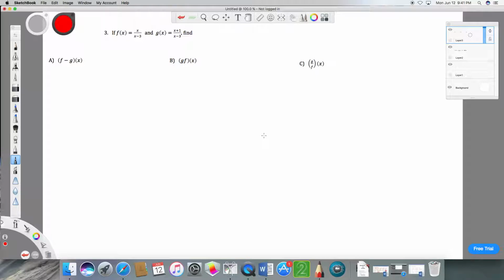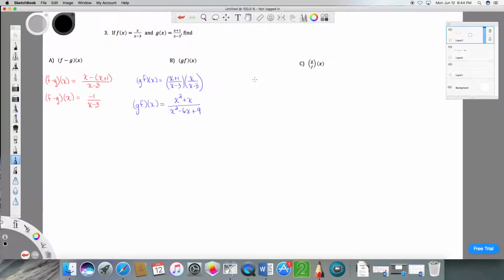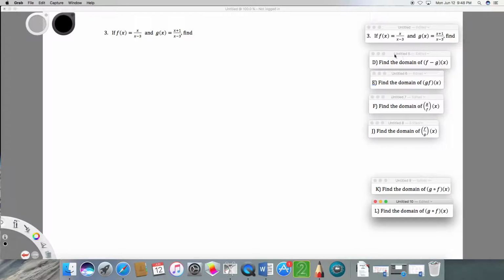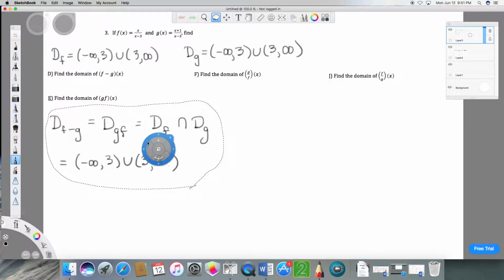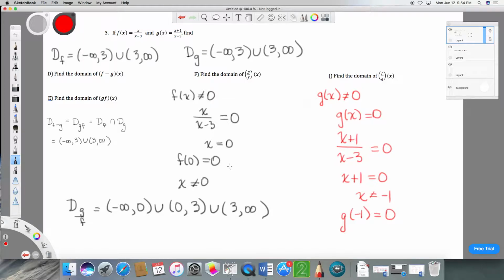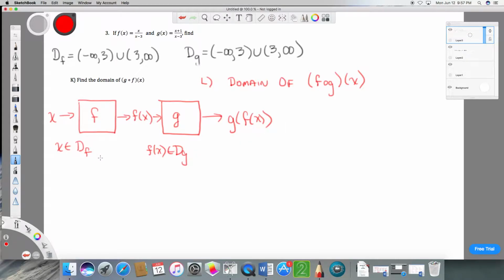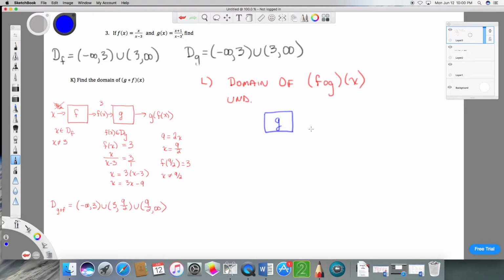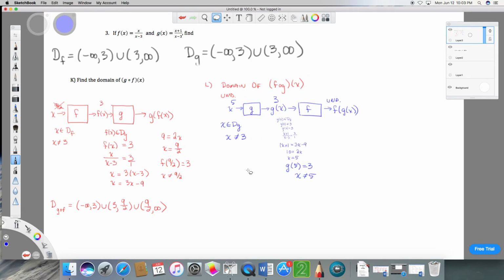Skill 2e Day5 problem 3 solution